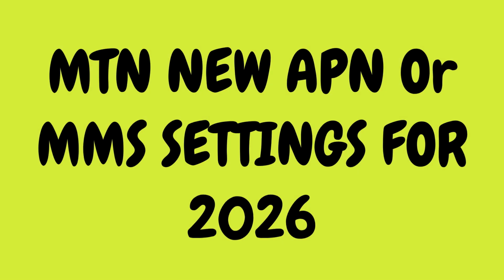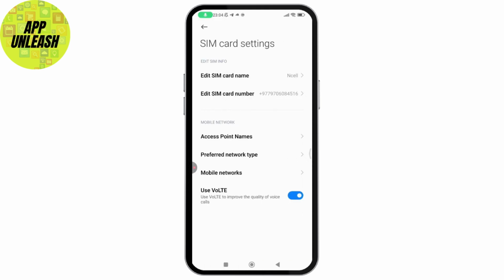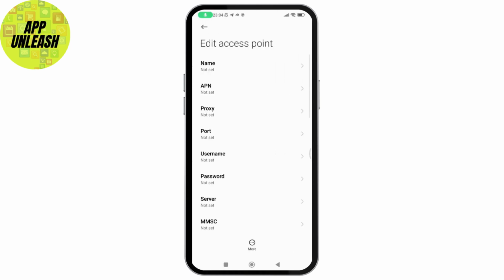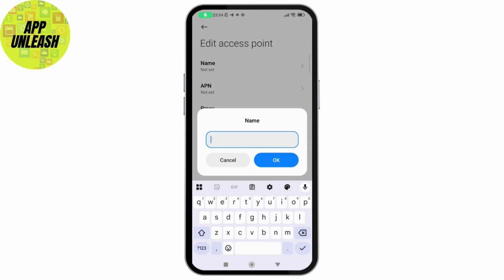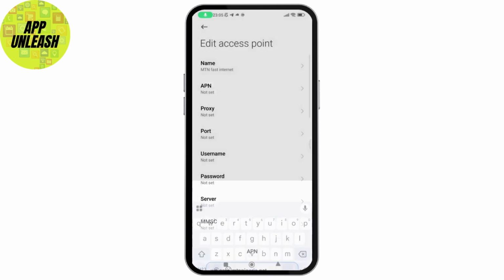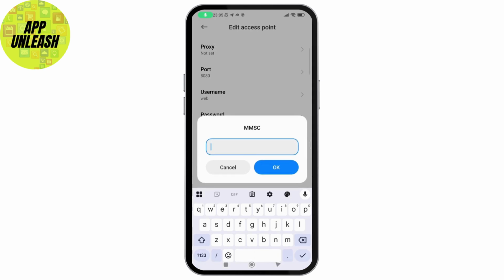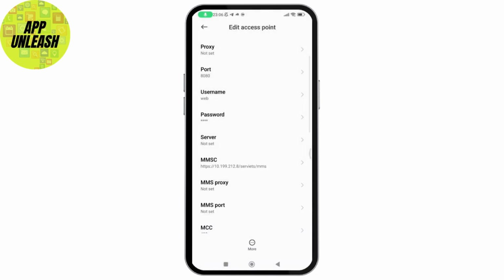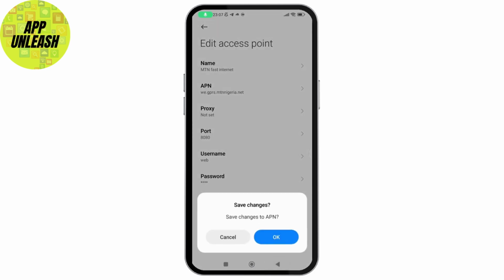MTN NEW APN/MMS SETTINGS FOR 2026 | Unlock Faster 4G LTE Speed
MTN NEW APN/MMS SETTINGS FOR 2026

Looking to boost your MTN 4G LTE speed in 2026? In this video, we walk you through the latest MTN APN and MMS settings that can help you get faster and more reliable internet on your Android phone. Whether you are setting up a new APN or modifying your existing one, we cover every step in detail including the correct APN name, address, port, username, password, MMSC, and MMS proxy settings. Follow along and enjoy a smoother browsing experience on your MTN network.

mtn mms settings, how to change apn settings on android for mtn, mtn fast internet apn setup guide, mtn mms proxy and mmsc settings 2026, how to fix slow mtn 4g internet connection, how to change apn settings on android for mtn